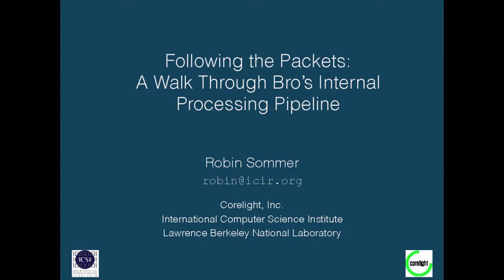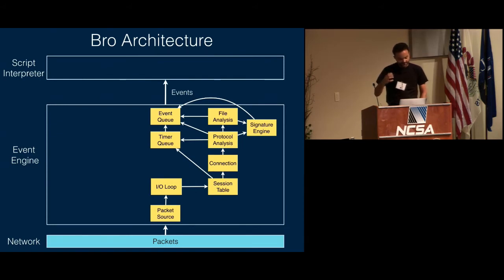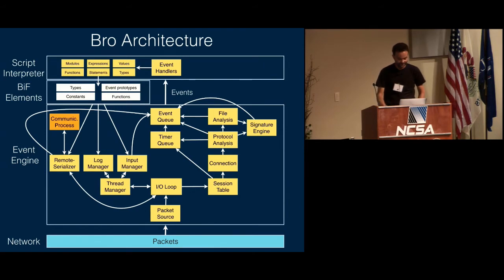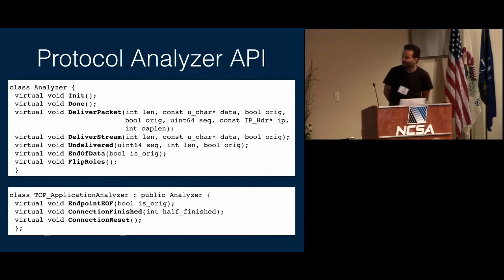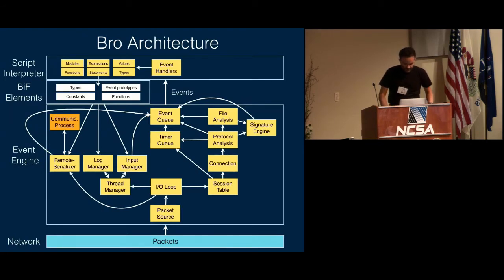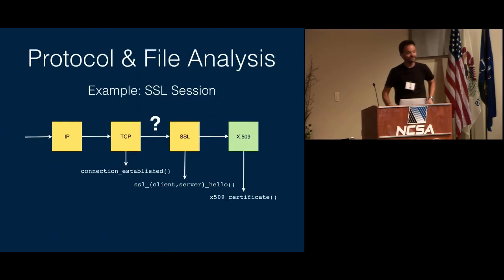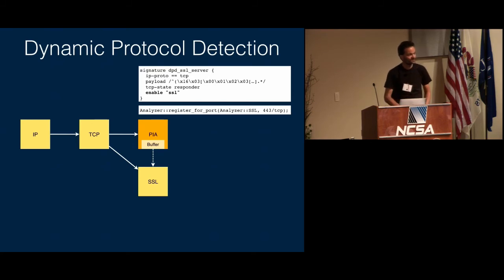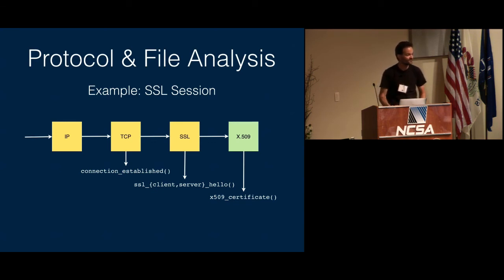Following the Packets: A Walk Through Bro’s Internal Processing Pipeline by Robin Sommer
Robin Sommer is a member of the Bro Project, Chief Technical Officer at Corelight, and a Senior Researcher at the International Computer Science Institute.